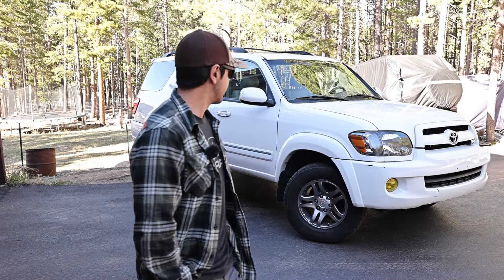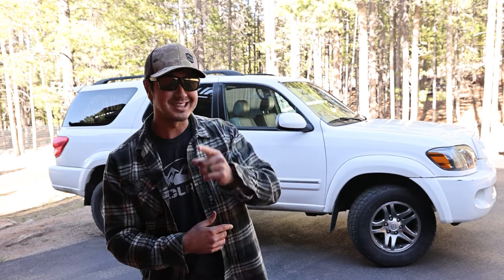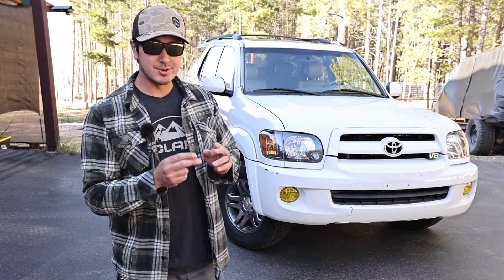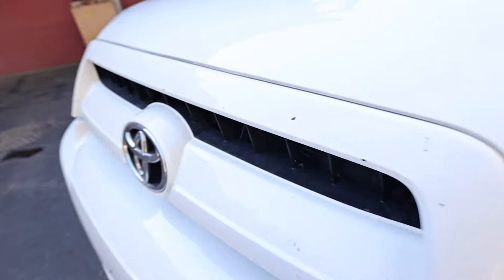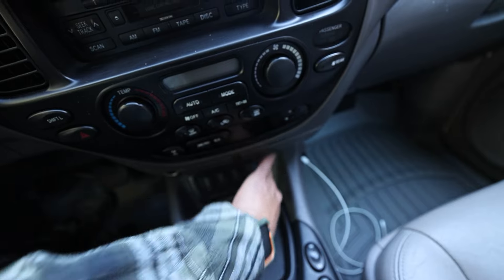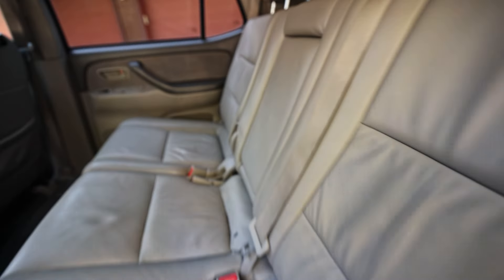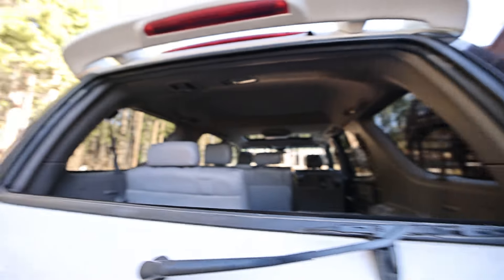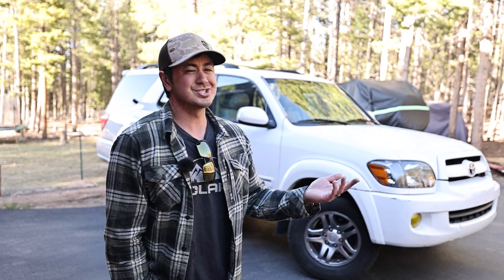FIRST GEN SEQUOIA - Is A 2007 Toyota Sequoia The Best Budget Large Overland SUV? Yes.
Replacement Headlights
LED Interior light replacements
Golden Tint Film

A First Gen Toyota Sequoia - some may think of it as a soccer mom rig, or a big grocery-getter. While it handles both those chores adeptly, there's more than meets the eye. A 1st Gen Toyota Sequoia has the legendary 4.7l V8 (affectionately known as the million mile engine), gobs of room for all your gear (or passengers), a great 4x4 system with ATRAC and a center locking differential, pretty decent ground clearance, a solid rear axle, and legendary reliability. While the aftermarket support for the first gen Toyota Sequoia isn't exactly flourishing - there is a decent amount of support to get the rig dialed in. I absolutely love my 2007 Toyota Sequoia, and this video talks about the why.

0:00 The Sequoia
0:45 onX Offroad
3:15 The Fleet
4:20 Why'd I get a 2007 Toyota Sequoia?
12:00 Why Sequoia Instead of Land Cruiser?
15:45 Begin Walk Around
18:32 Sequoia Interior
28:55 In the Back
33:50 Good Deals to be had
36:25 Future Mods
40:00 Sequoia Community